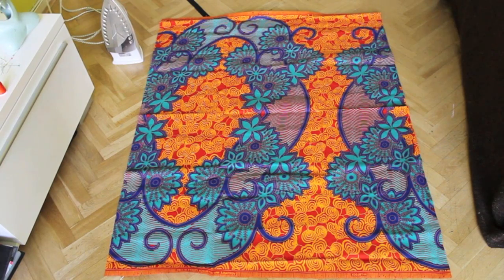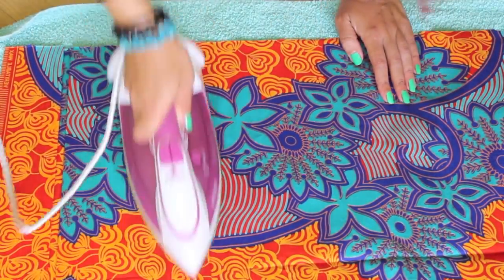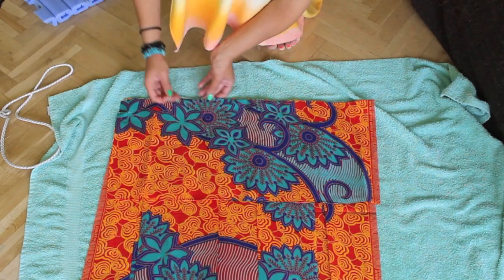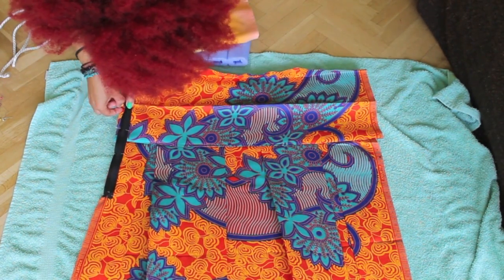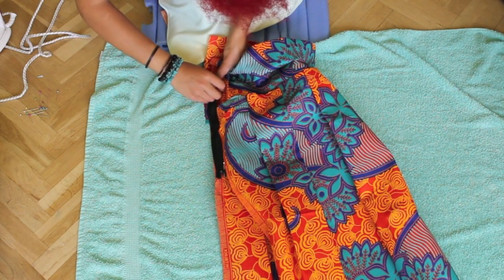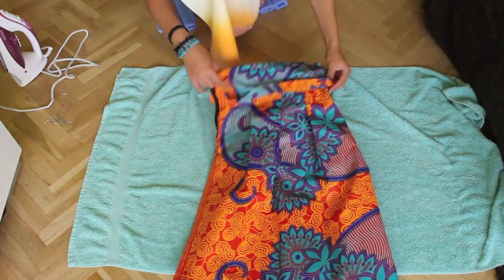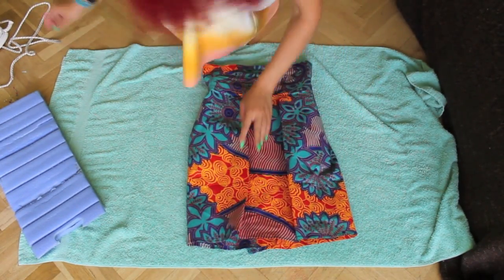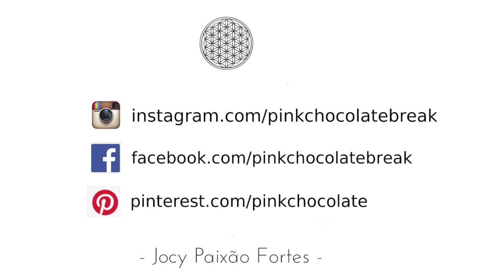🇬🇲 DIY Gathered African Print Skirt + 10% DISCOUNT CODE FABRICS 🇬🇲 Gambia Culture Couture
🇬🇲 DIY Gathered African Print Skirt - Sewing for Beginners
Looking for african print fabrics for your next sewing project?

SHOP African Print Fabrics online
BLACK FRIDAY SALE

And here's a search result for african print fabrics on Ebay

You can use the coupon code: AFRICANFABRIC for 10% discount on 1 yard or more

What sewing machine do you recommend for beginners?

Hi DIY divas!

Last year when I visited the Gambia a new world opened up to me. The country was amazing in more ways than one. The rich culture, vibrant landscapes, the people, the rich slave history and the fabric shops were a delight to explore. One of the fabrics I bought was this one.

I am definitely going back for the fabric alone! For now I wanted to share the tutorial for this cute gathered skirt. I loved making it and hope to include more tutorials with non stretch fabrics :P

Enjoy the DIY gathered skirt tutorial!

What I used:
- 1 yards/meter of fabric
- a non separating zipper
- thread
- fabric scissors
- pins
- sewing machine (I use Brother DS140

If you recreate any of my tutorials tag me on instagram using pinkchocolatebreakdiy in your description :o)

Musica
Tinashe - Vulnerable (Pomo Remix)